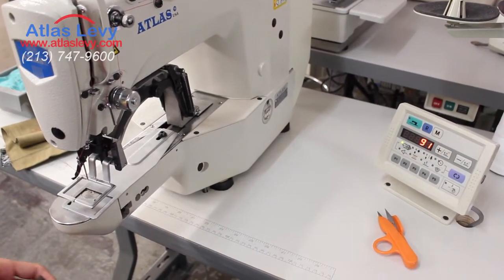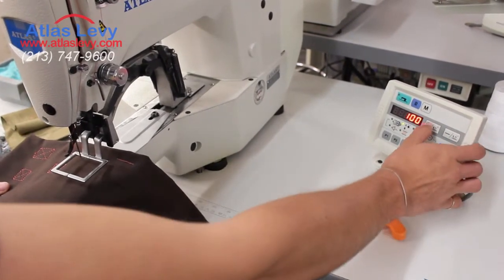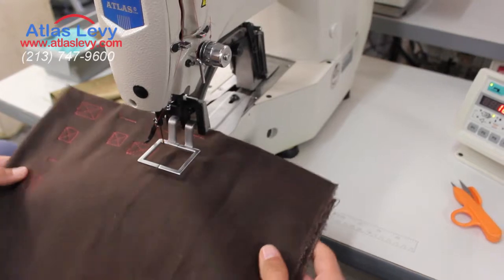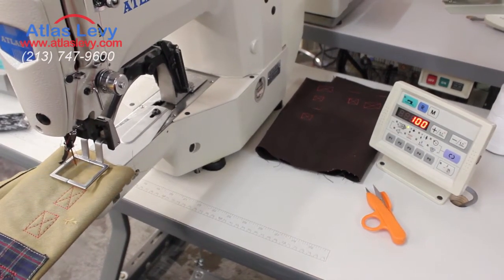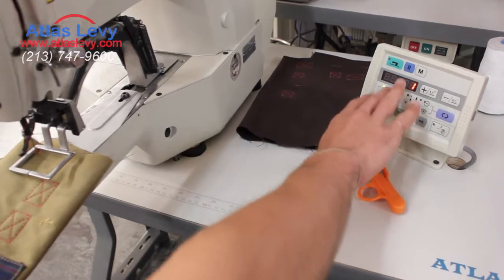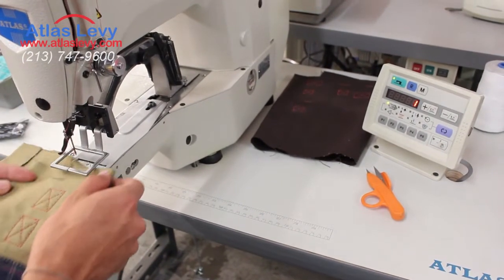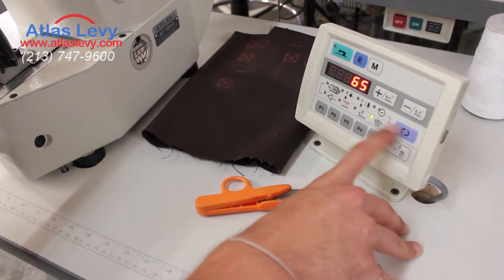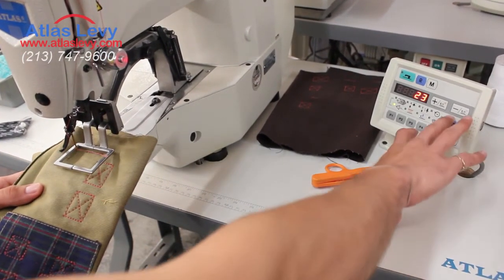AT1904A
If you are looking for an industrial sewing machine/part, just
like the one shown in the video or a different one, don't hesitate
sell brand new and used new machines.